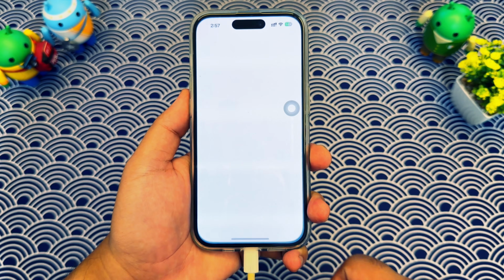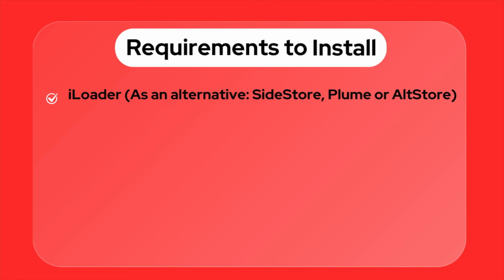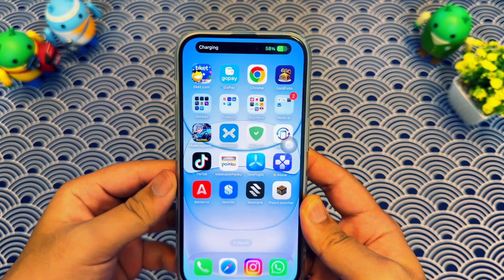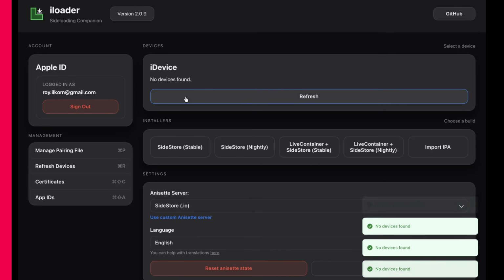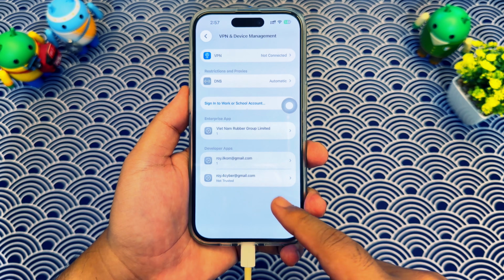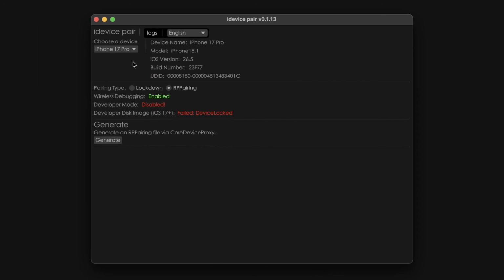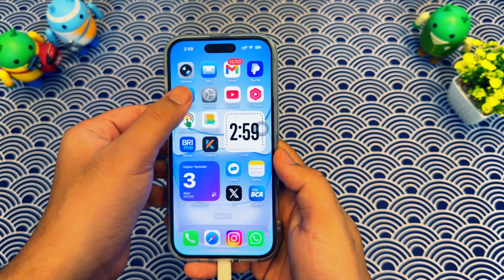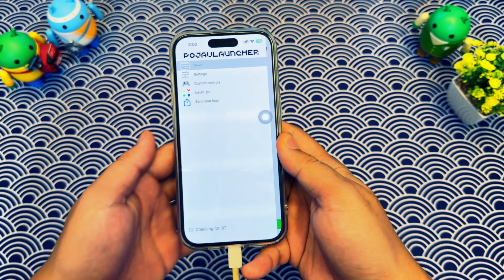Enable JIT on iOS 26 for MeloNX | StikDebug Full Guide on iPhone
Enable JIT on iOS 26 for MeloNX using StikDebug on iPhone. In this full guide, I’ll show you how to install StikDebug, generate the pairing file with iDevice Pair, connect LocalDevVPN, and enable JIT for supported apps.

Many users had problems enabling JIT on iOS 26, especially for emulator apps like MeloNX. In this video, I explain the full setup step by step, including the requirements, how to trust the developer profile, enable Developer Mode, generate the pairing file, and use StikDebug properly.

In this tutorial, Just select MeloNX inside StikDebug, wait for it to connect, and once it redirects you to the app, JIT should be enabled.

You can now Enable JIT for MeloNX 👉🏻 Tomodachi Life: Living The Dream on iOS | MeloNX Emulator Full Setup

Timestamps:
00:00 Intro
00:44 Requirements to Enable JIT
01:47 Install iLoader on Computer
02:20 Login Apple ID
02:37 Download StikDebug
03:01 Install StikDebug Using iLoader
03:20 Trust StikDebug and Enable Developer Mode
03:40 Generate Pairing File with iDevice Pair
05:18 Install and Connect LocalDevVPN
05:45 Enable JIT with StikDebug